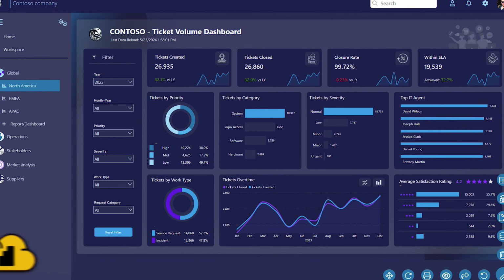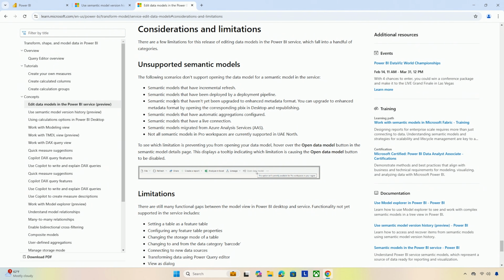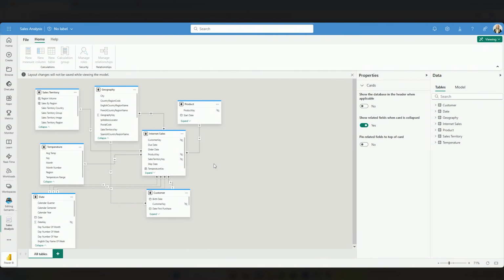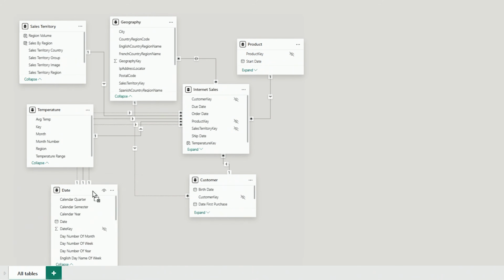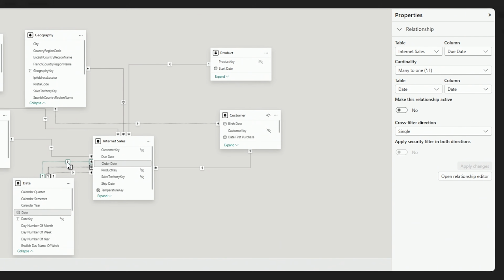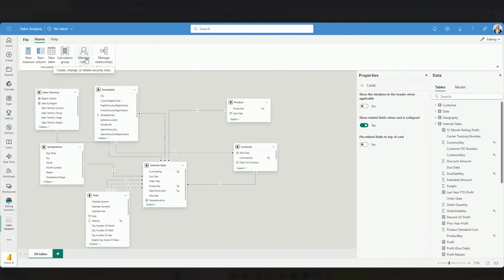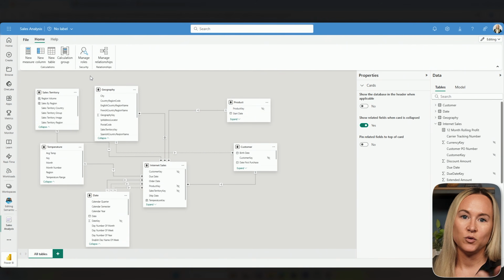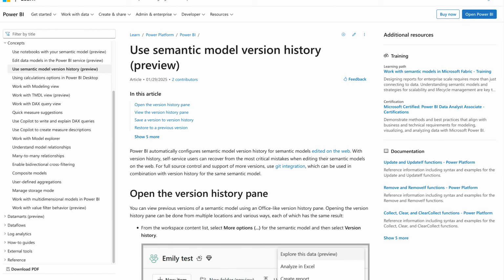Stop Rebuilding Models! Power BI’s Semantic Version Control is HERE!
Say goodbye to the frustrating download-edit-republish cycle! Power BI's long-awaited semantic model version control and in-service editing is finally here. If you're tired of rebuilding entire models for small DAX or relationship changes, this is the update you've been waiting for.

In this tutorial, Power BI trainer Angelica Choo Quan provides a step-by-step guide on how to use these game-changing new features. You will learn how to edit your data model DIRECTLY in the Power BI Service, saving you hours of work and streamlining your development process.

✅ In this video, you will learn:
➡️How to stop rebuilding and start editing your Power BI Semantic Model in the cloud.
➡️The step-by-step process for using the new "Version History" to track changes and restore previous versions.
➡️How to modify table relationships and manage active/inactive relationships in the service.
➡️How to write and update DAX measures without ever opening Power BI Desktop.
➡️A complete walkthrough of creating and assigning Row-Level Security (RLS) roles in the web interface.
➡️Critical requirements and limitations you need to know (Premium Workspaces, Large model storage format, etc.).

This is one of the most significant updates for Power BI developers. Watch now to master the feature and take your productivity to the next level!

🕒 TIMESTAMPS:
00:00 - The Problem: Stop Rebuilding Your Models!
00:31 - The Solution: Semantic Model Editing & Version History
01:05 - Key Benefits: Real-Time Collaboration & Faster Debugging
01:42 - CRITICAL: Who Can Use This Feature? (Permissions & Workspace Requirements)
03:17 - How to Enable Semantic Model Editing in Your Workspace
05:50 - LIVE DEMO: Editing a Data Model in the Power BI Service
06:38 - Modifying Table Relationships & Handling Inactive Relationships
08:51 - Adding a New DAX Measure in the Service
10:59 - Creating and Assigning Row-Level Security (RLS) Roles
12:50 - How to Save & Use Semantic Model Version History
13:42 - Final Tips and Limitations Recap